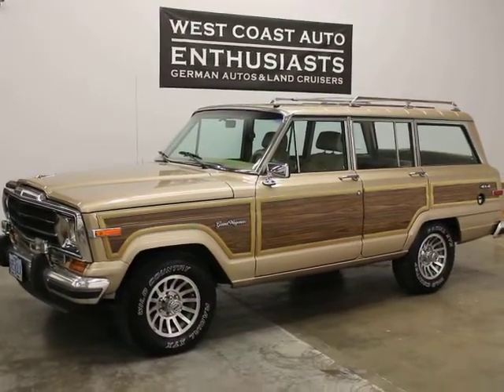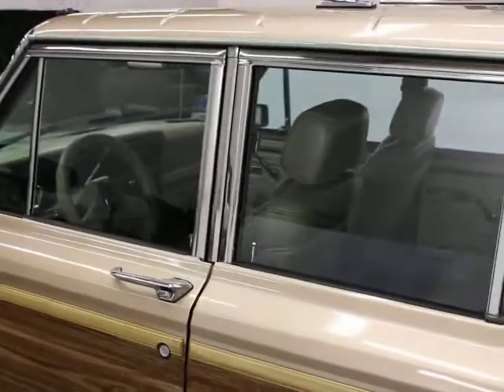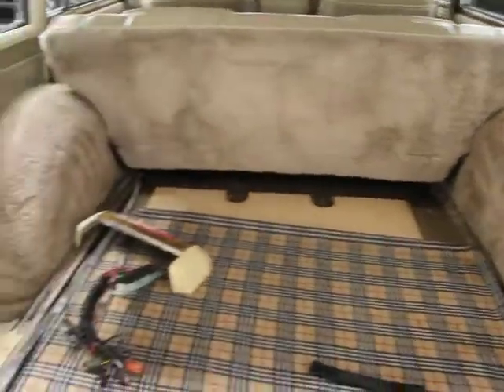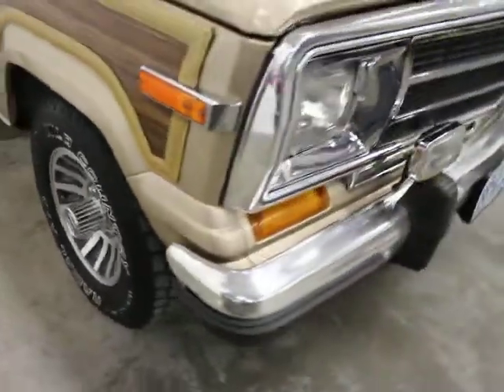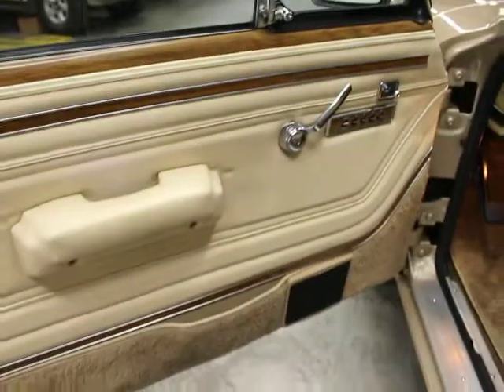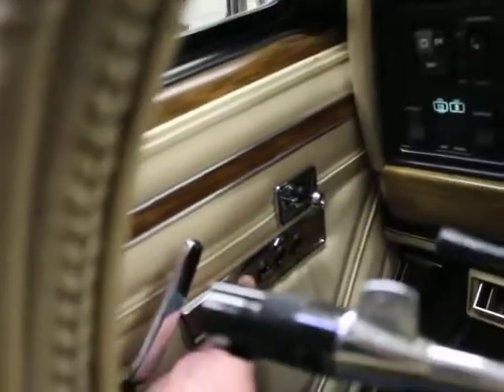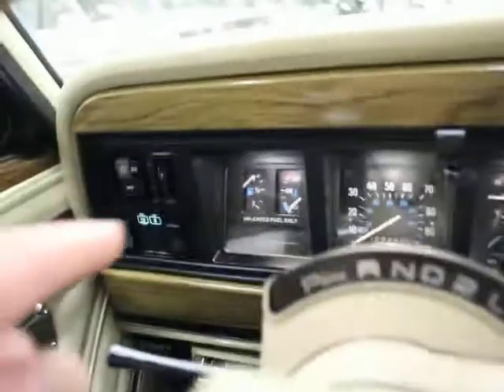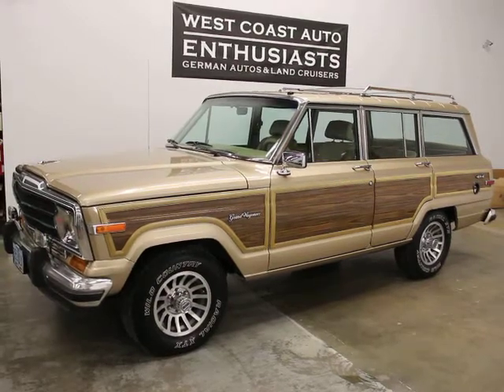1989 Jeep Grand Wagoneer 4WD